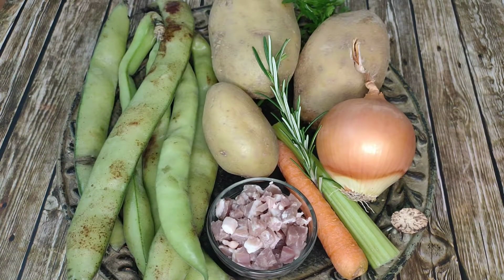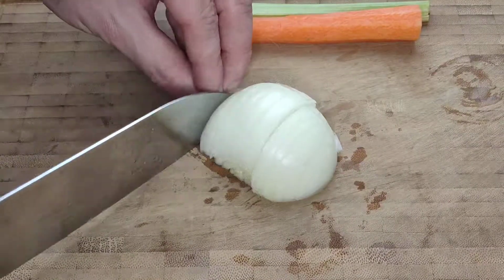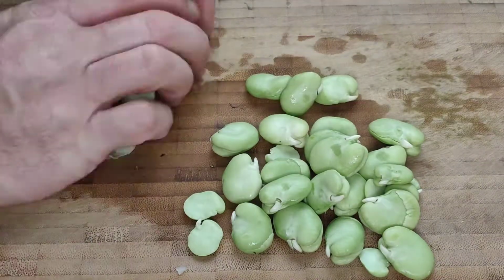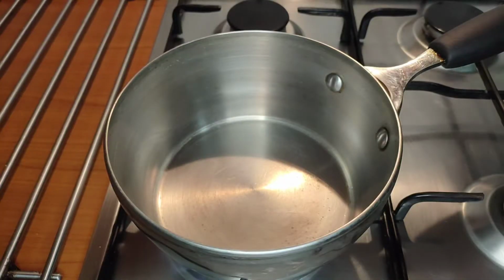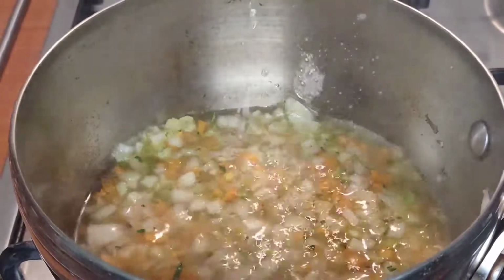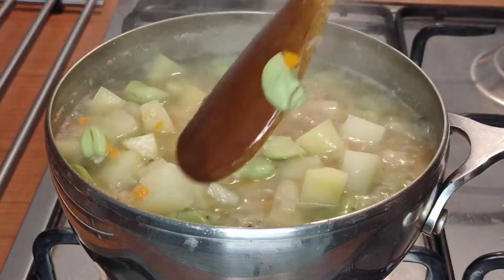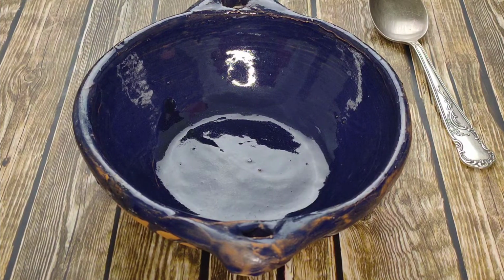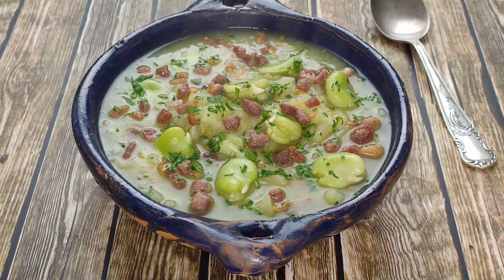Potato soup with crispy pancetta and fava beans... so easy and delicious!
Potato soup with java beans, crispy pancetta, rosemary and nutmeg- healthy and delicious! Zuppa di patate con fave & pancetta croccante- ricetta in inglese.